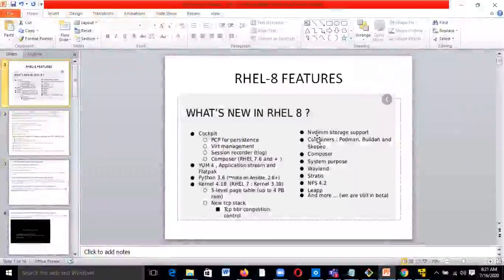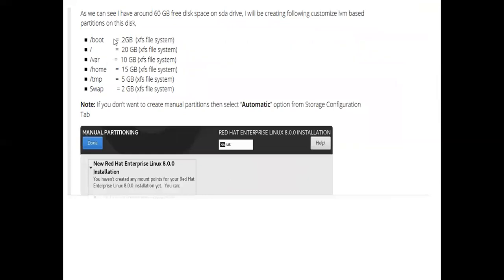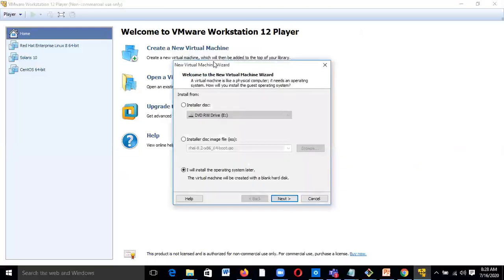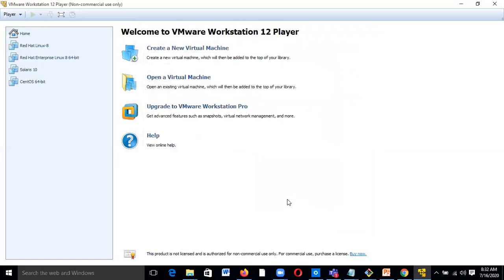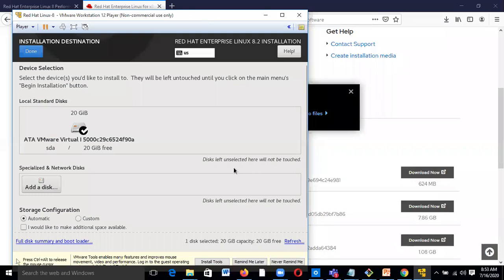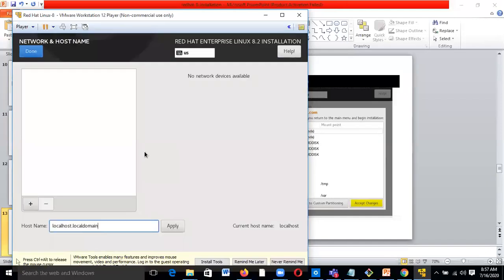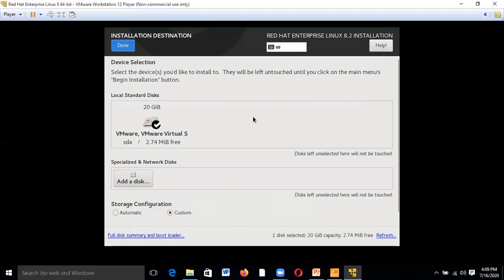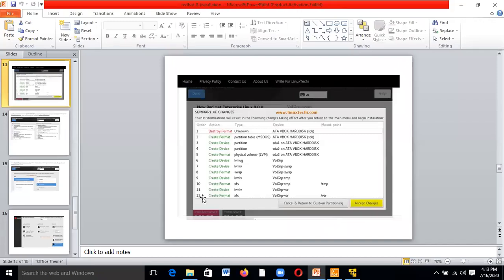rhel installation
Welcome to ukumar tech channel If you're looking to get started with Red Hat Enterprise Linux, you're in the right place! In today's video, we're diving deep into the step-by-step process of installing RHEL, from downloading the ISO to configuring your system for optimal performance."